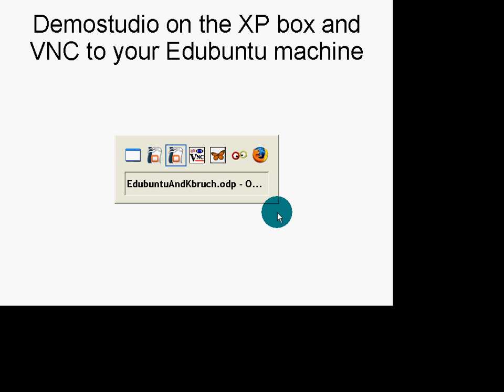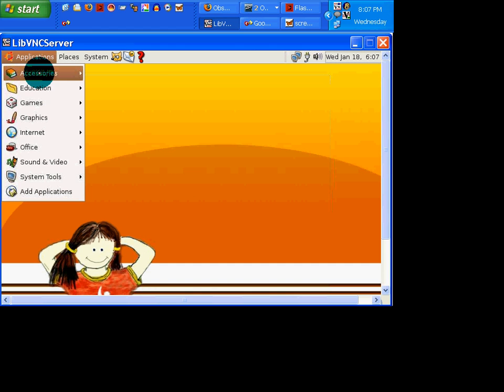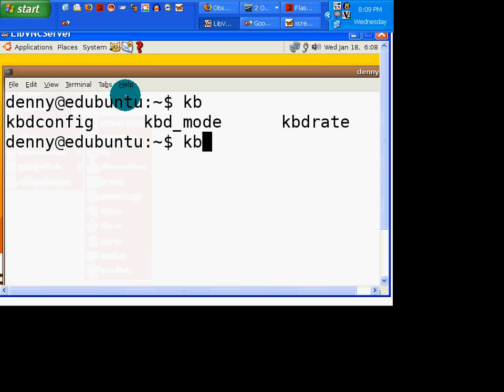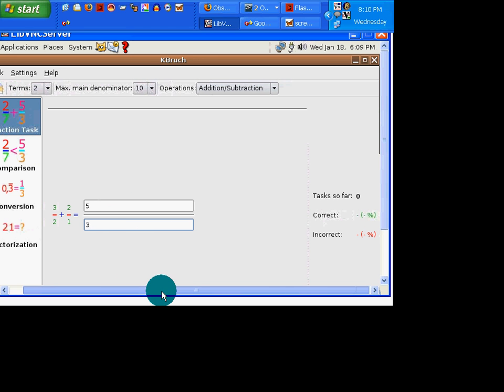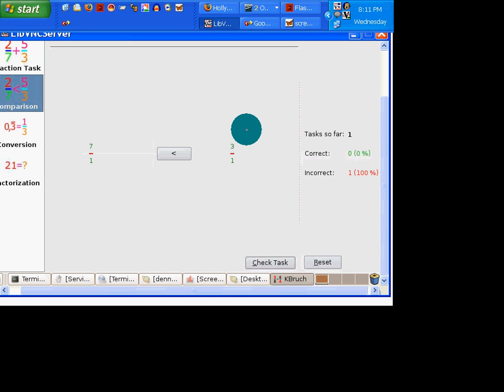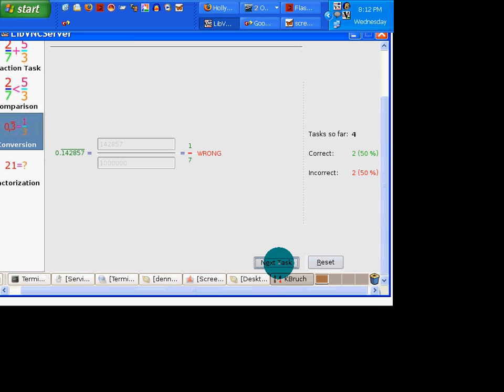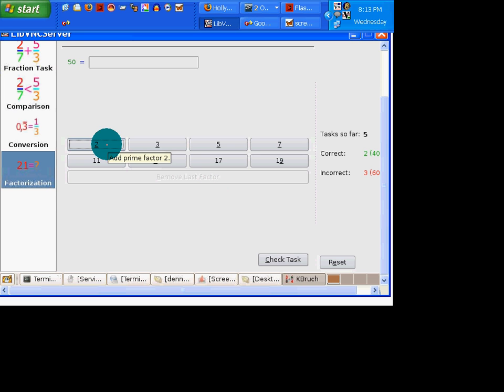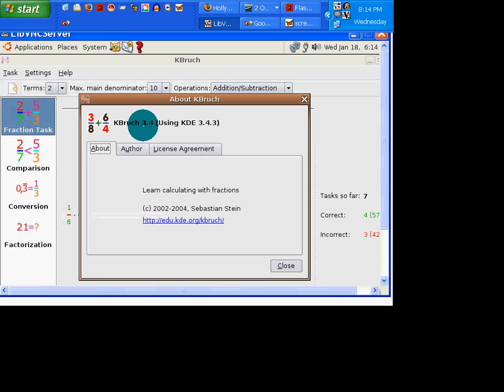Edubuntu and Kbruch